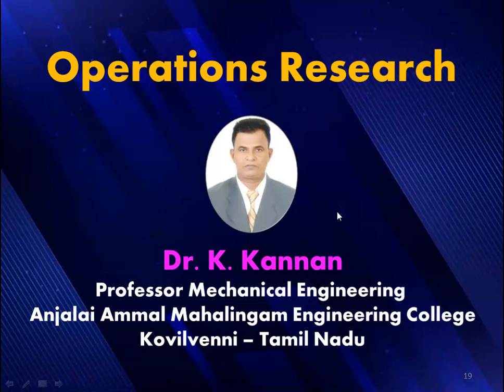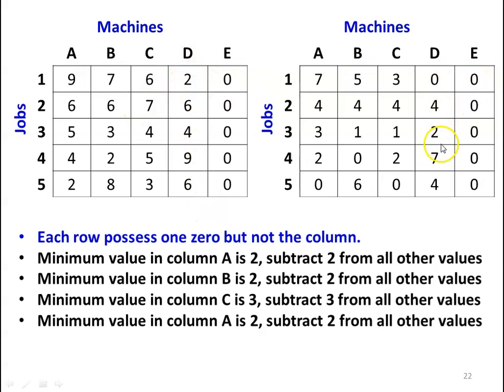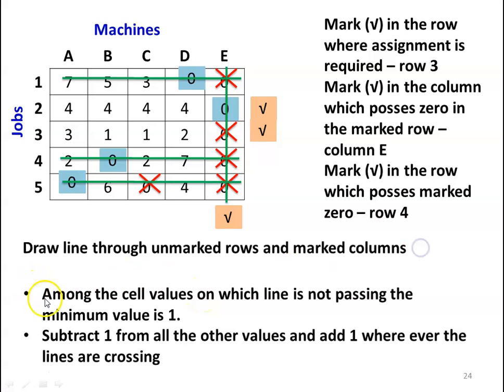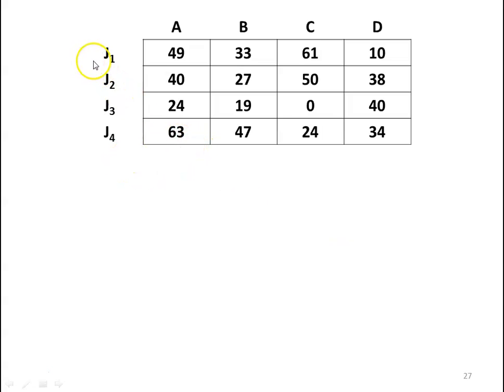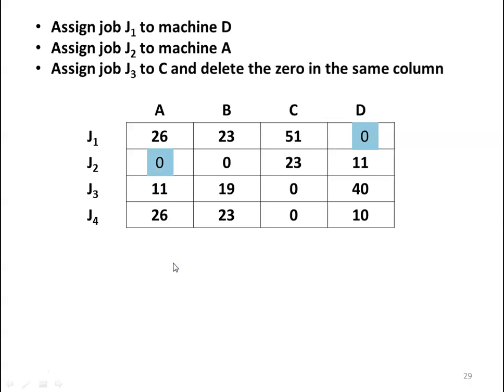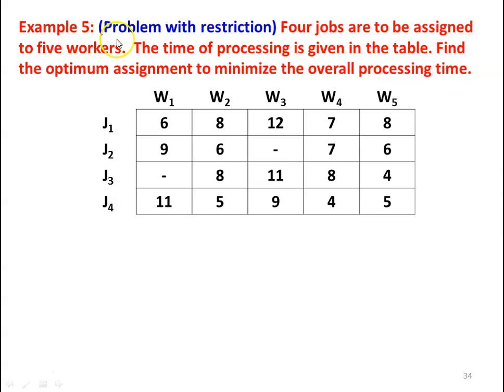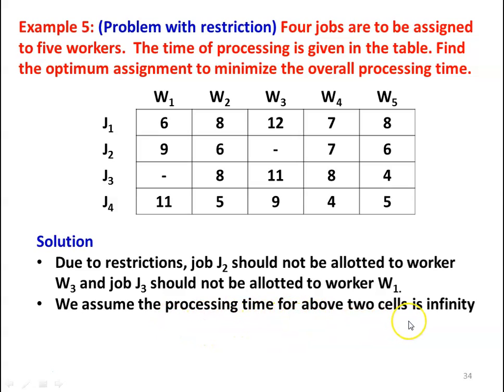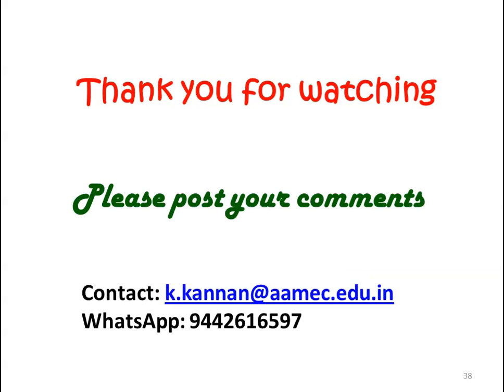OR 3.2 Assignment Model - 2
Assignment Model  - problem solving